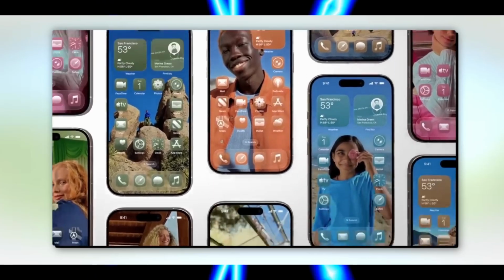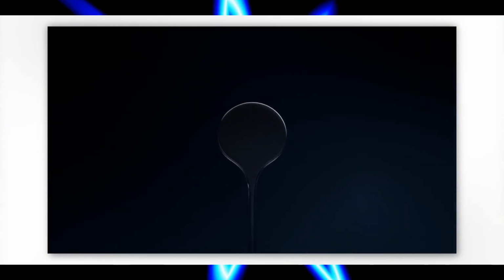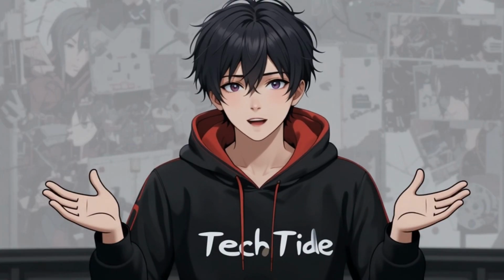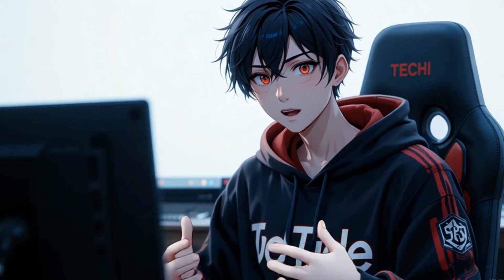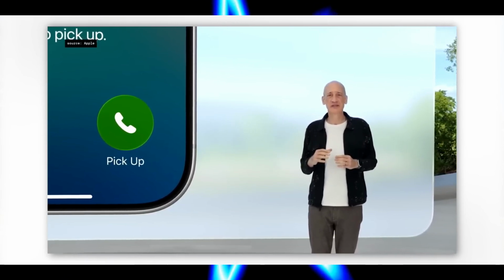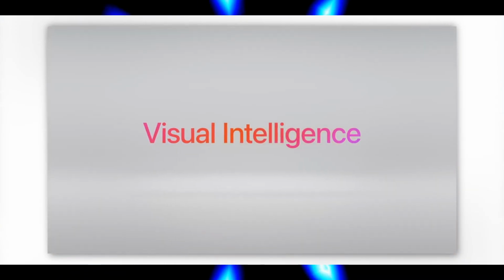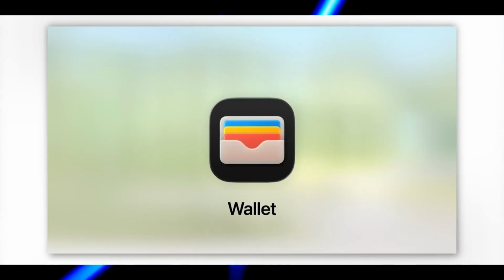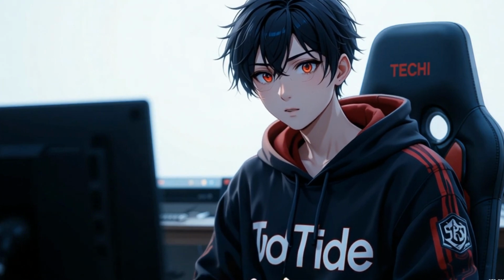I Tried the NEW iOS 26 — First Look & Honest Review I Installed iOS 26 on My iPhone — BIG MISTAKE?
🚨 iOS 26 is finally here!
I just installed the latest iOS 26 update on my iPhone and tested all the new features — and WOW, Apple really changed the game this time! From redesigned lock screens to next-gen AI tools, this might be the most powerful iOS yet.

In this video, I’m giving you a full hands-on iOS 26 review, including hidden features, bugs, speed tests, and real-time reactions. Should you upgrade or wait? Find out now before everyone else!

👇 Drop a comment: What’s your favorite new feature in iOS 26?

🔍 Timestamps:
00:00 – iOS 26 is here!
01:12 – First Impressions
02:30 – Top New Features
05:00 – Hidden Tricks You Need to Try
07:45 – Final Verdict

I Tried the NEW iOS 26 — Is This the Future of iPhone?

iOS 26 is HERE! First Look & Honest Review

I Tried iOS 26 for 24 Hours — Game Changer or Just Hype?

iOS 26 Features Apple Didn't Want You to Know!

NEW iOS 26 is INSANE! (Full Review + Hidden Features)

I Installed iOS 26 on My iPhone — BIG MISTAKE?

Apple Just Changed Everything with iOS 26!

Top 10 iOS 26 Features You Need to Try NOW!

iOS 26 is Finally Out! What's New & What's Missing?

iOS 26 in 60 Seconds — All You Need to Know!

iOS 26 Review — Should You Upgrade or Wait?

Hidden iOS 26 Tricks Apple Didn’t Tell You About!

I Tried iOS 26 Beta — It’s Faster, Smarter & Better?

iOS 26 is Breaking iPhones?! My Real Experience

This iOS 26 Feature Blew My Mind!

unboxing of my new iphone 16promax
unboxing my new iphone 16 pro
unboxing my new iphone 15
unboxing my new iphone 16 plus
iphone 16 unboxing and review
reviewing the iphone 16
new iphone 16e unboxing
iphone 15 latest update review
iphone latest ios version
what is the latest ios update
ios 26 update release date
iphone 16e review
iphone 16e latest review
iphone 16 white unboxing review
i bought the new iphone 16
unboxing my new iphone
iphone 16 black unboxing and
reviewunboxing my new iphone 12
iphone 16 refurbished unboxing
iphone 16 look review
new iphone review